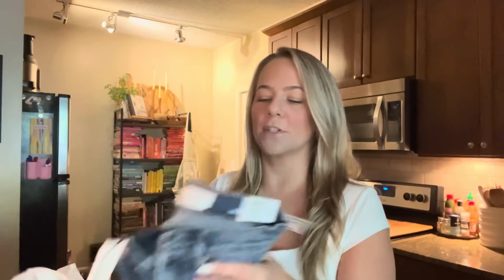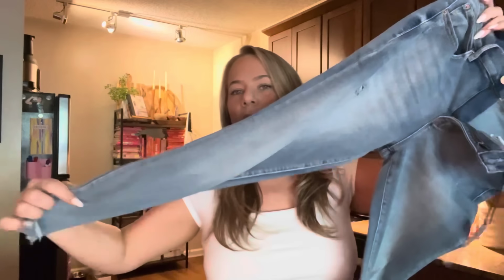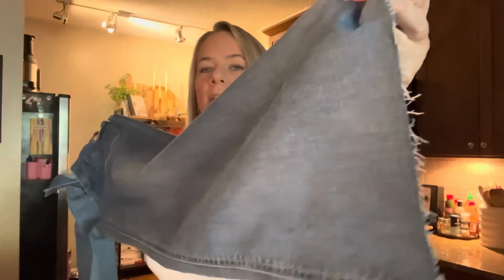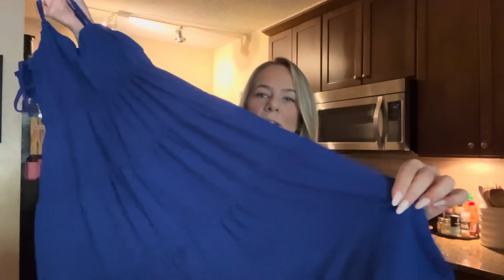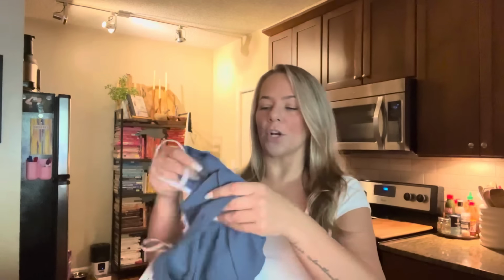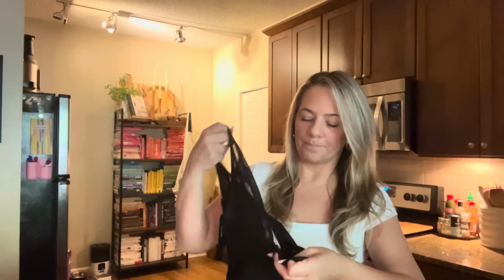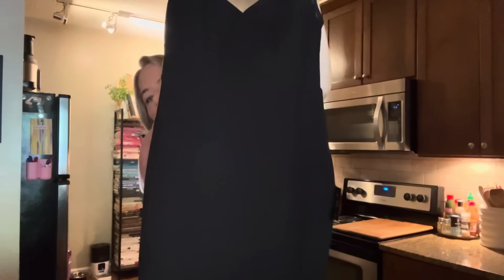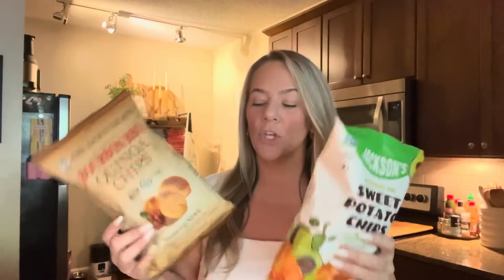TJMAXX HAUL & TRY ON